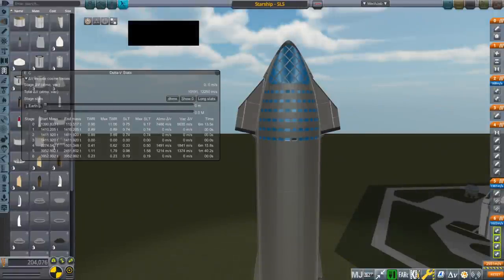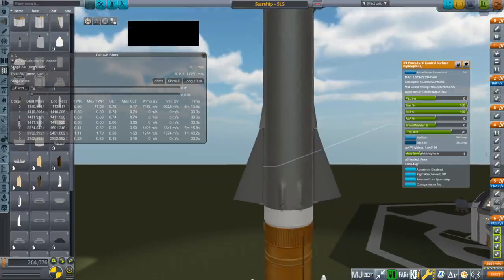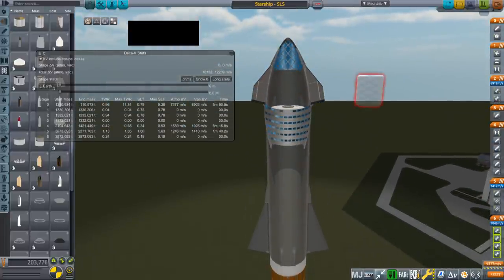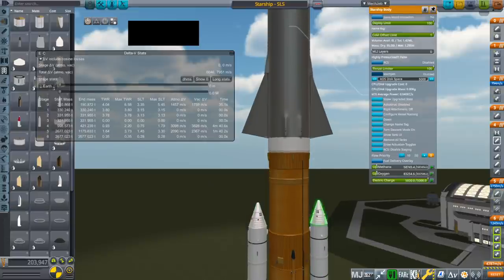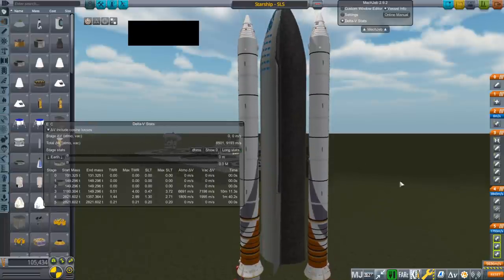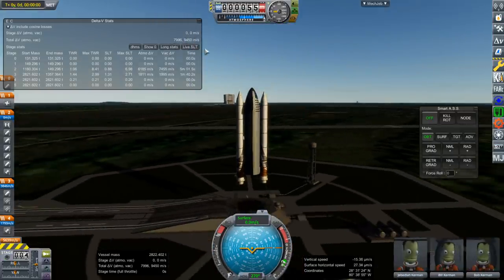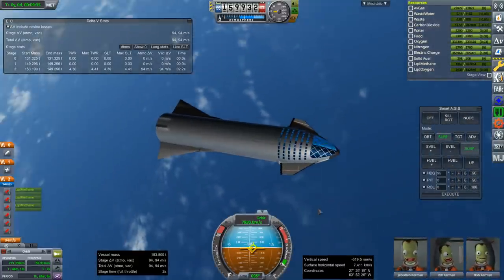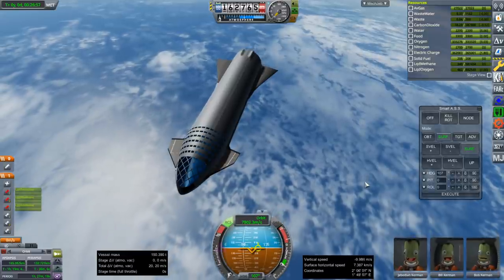Realism Overhaul in KSP 1.8.1 - Starship - SLS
For some reason, people keep mentioning this configuration, so I demonstrate its shortcomings in the hope that I never have to hear about it again.